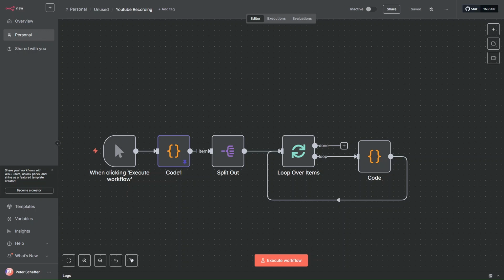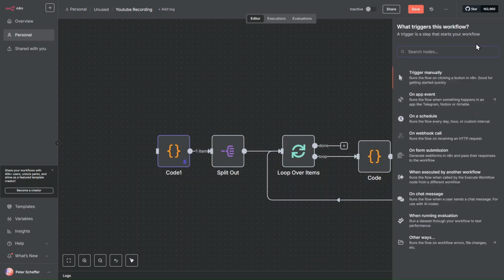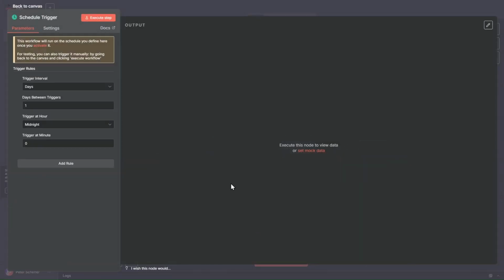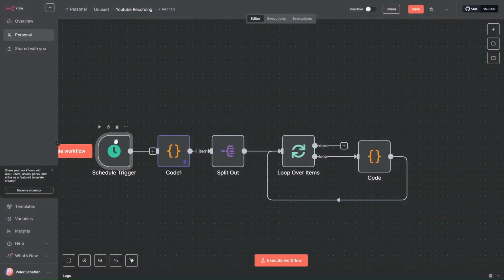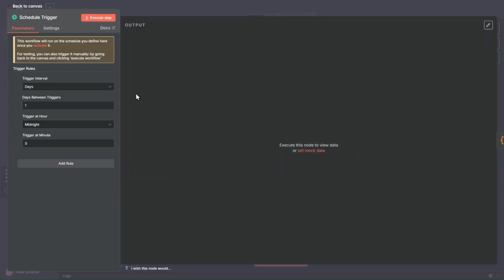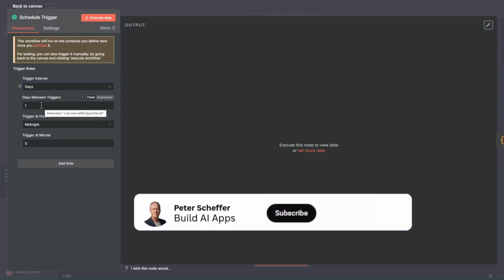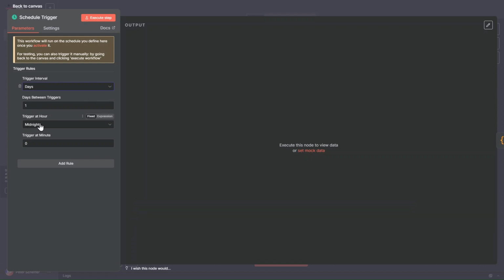How to schedule a workflow to run on time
Learn how to make a workflow run at a very specific time on a regular schedule so that you workflows are truly automated.